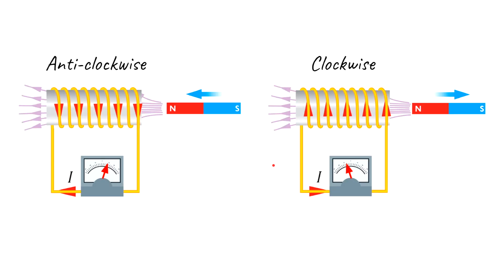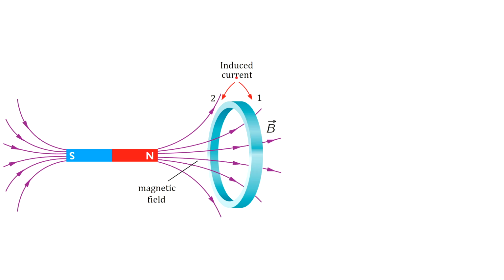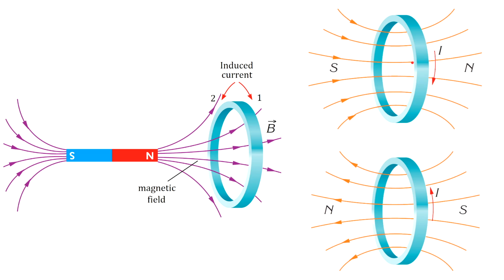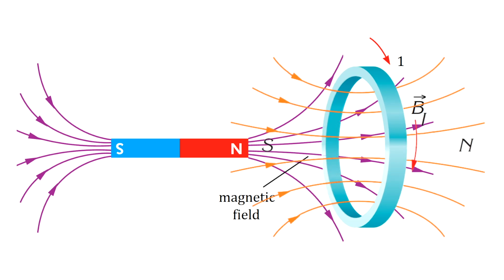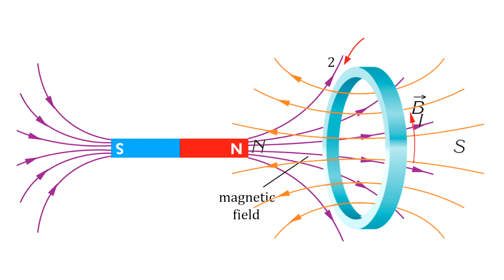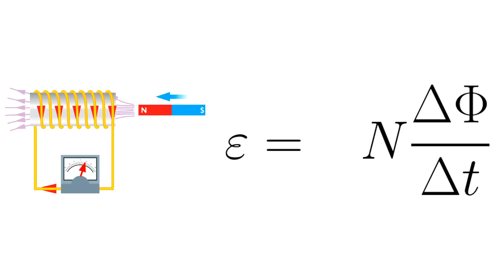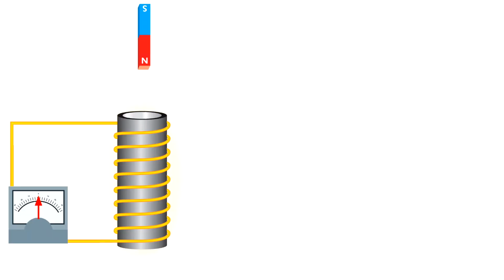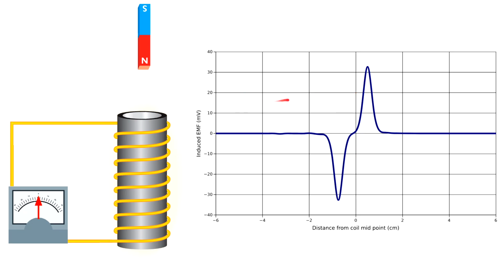Induction: Lenz's law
This is the 4th lesson on Induction.
While Faraday's law tells us the magnitude of the EMF produced, Lenz's law tells us the direction that current will flow. It states that the direction is always such that it will oppose the change in flux which produced it. Lenz's law is typically incorporated into Faraday's law with a minus sign. The result is sometimes called the Faraday-Lenz law.